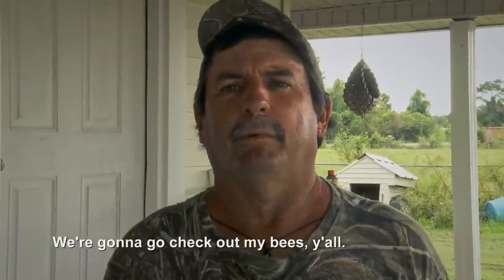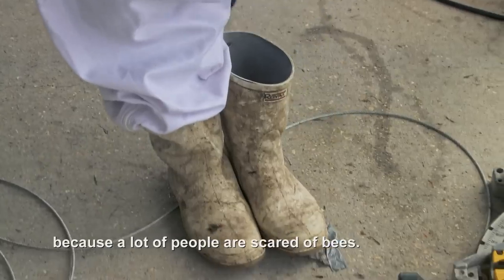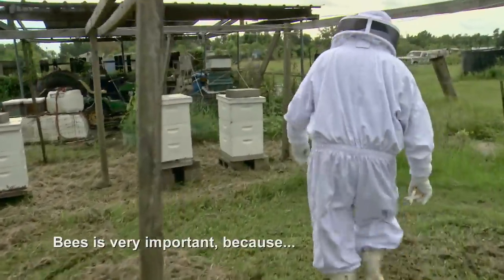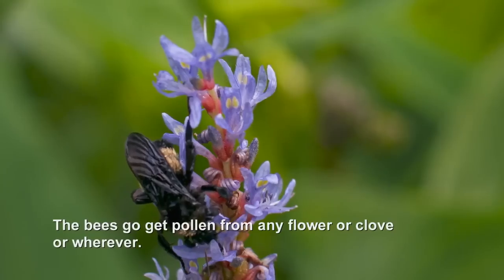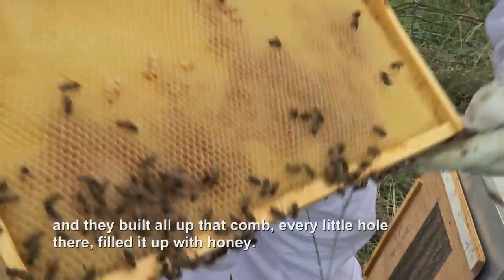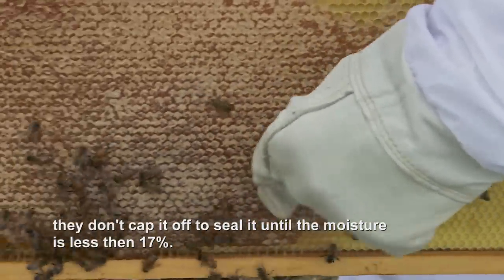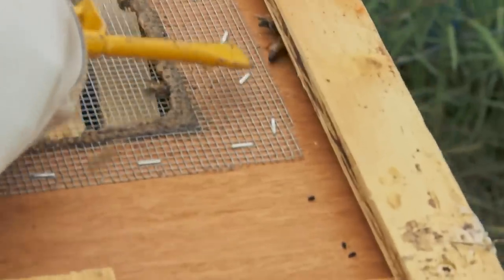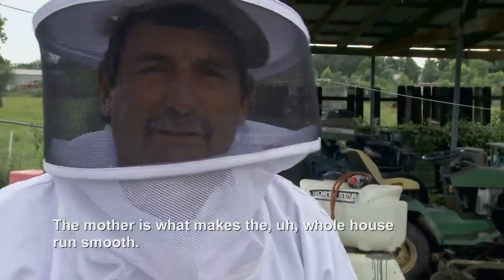Swamp People: Frenchy's Bees (Season 10) | Bonus | History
Frenchy Crochet shows us around his beehives and we catch a glimpse of the Queen in this bonus clip from Season 10 of "Swamp People."

"Swamp People" dives into the lives of Louisiana swampers during the most crucial time of their year: alligator hunting season.